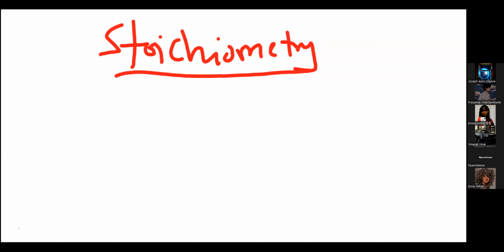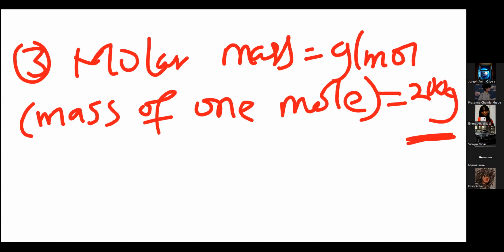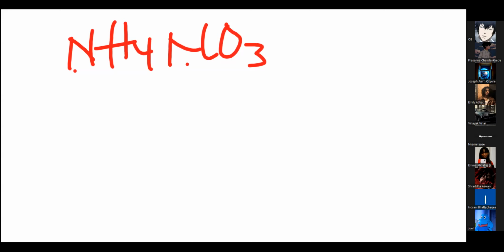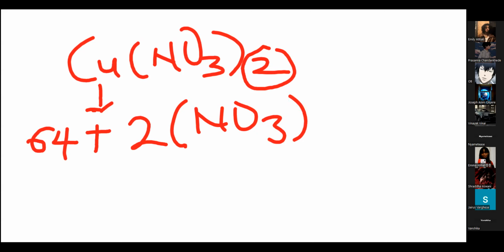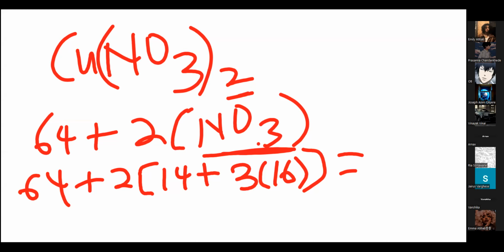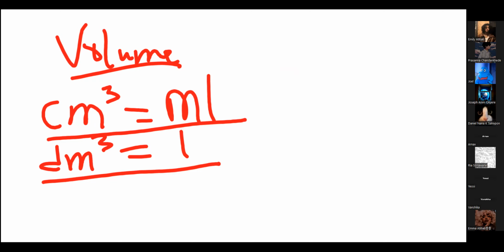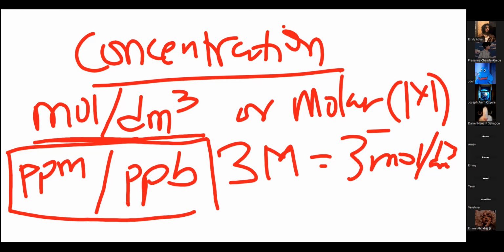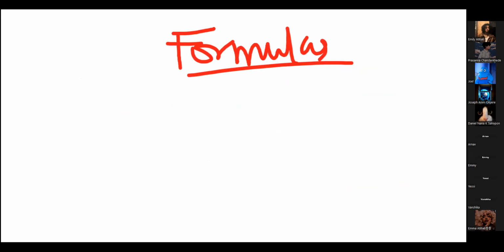Unveiling the Wonders of Stoichiometry: Episode 1 🔥 with Joseph Okyere Sir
Stoichiometry is an essential topic for students studying chemistry, and this first meeting is essential for your revision.
This is a Zoom Meeting, which means that you can join the meeting from anywhere in the world. If you can't make the live meeting, you can still join the recording afterwards. Don't miss out – join us today!